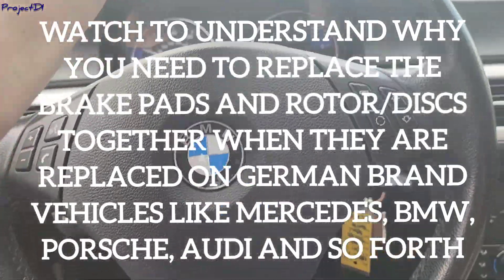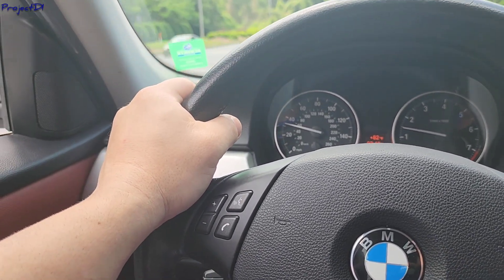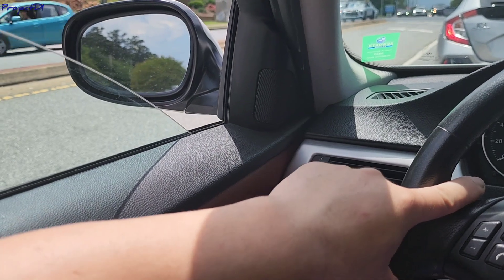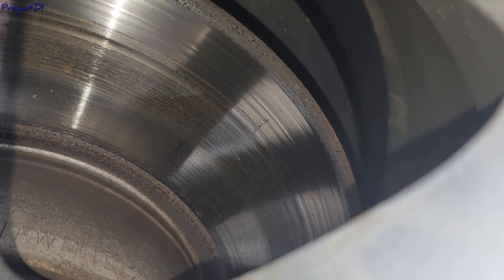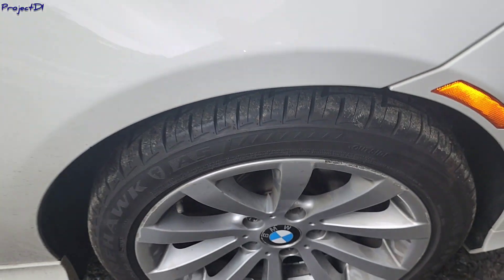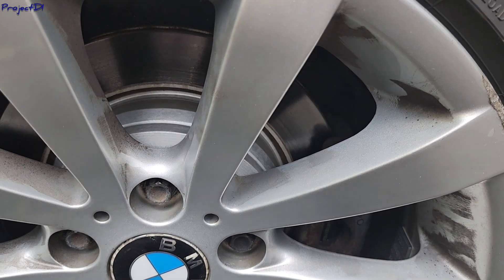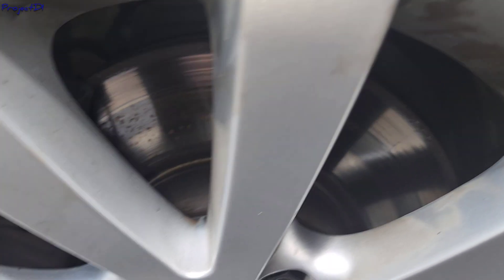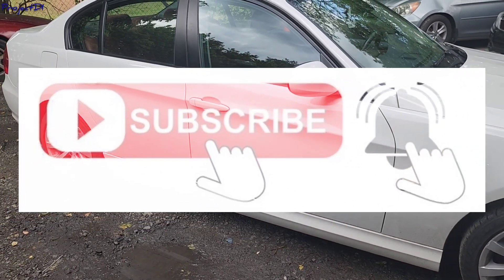WATCH WHY YOU NEED TO REPLACE BRAKE PADS & DISCS TOGETHER ON GERMAN CARS MERCEDES BMW PORSCHE AUDI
WATCH TO UNDERSTAND WHY YOU NEED TO REPLACE THE BRAKE PADS AND ROTOR/DISCS TOGETHER WHEN THEY ARE REPLACED ON GERMAN BRAND VEHICLES LIKE MERCEDES, BMW, PORSCHE, AUDI AND SO FORTH